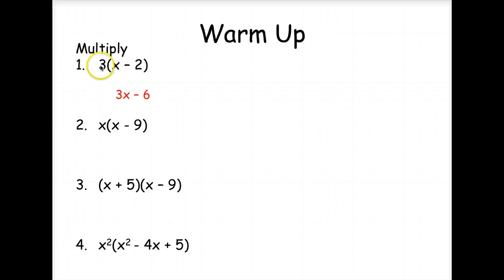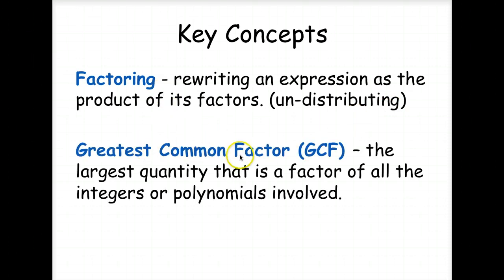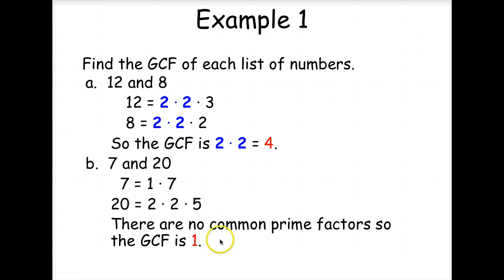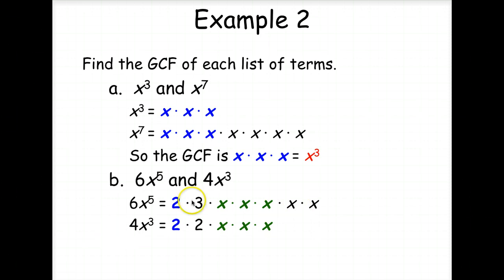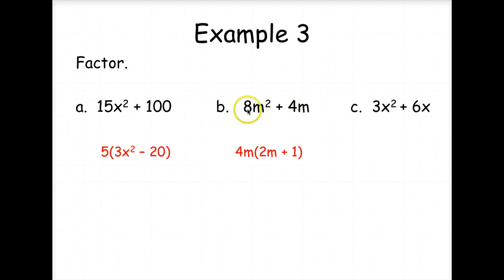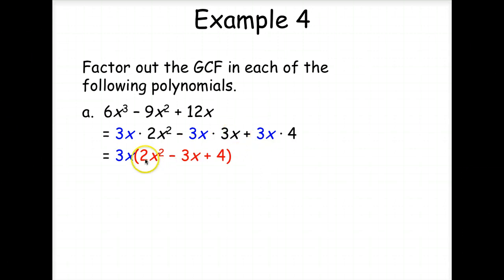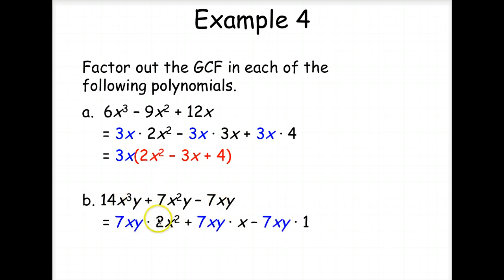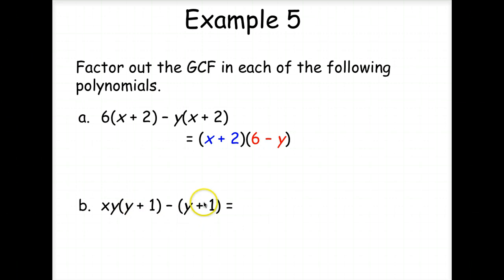Algebra 2 GCF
Algebra 2 Lesson 4.4 Part 1 Factor Using GCF